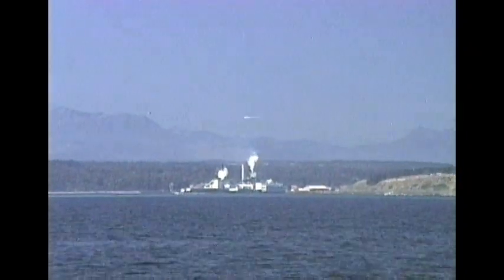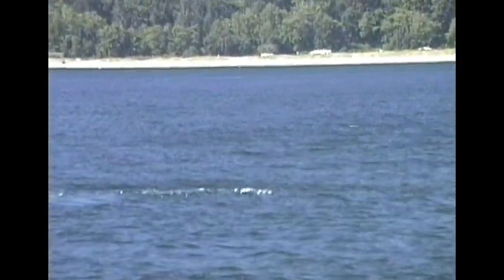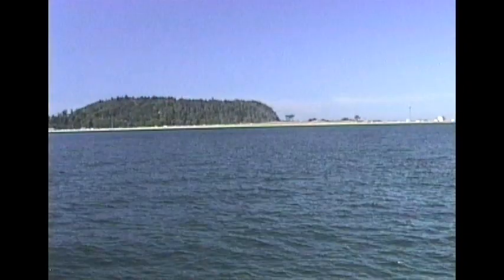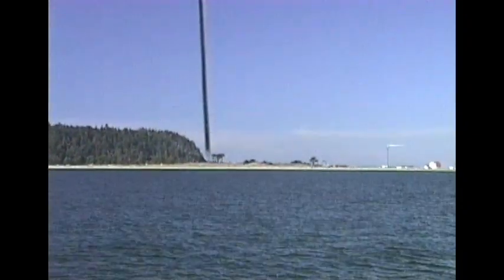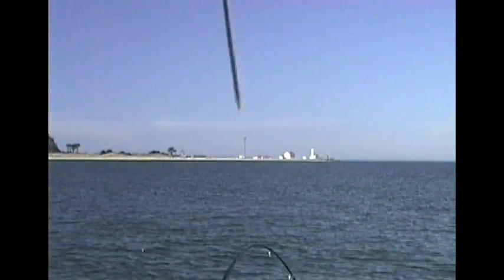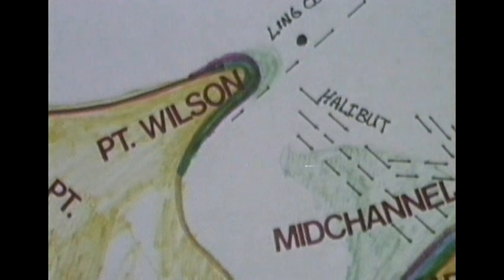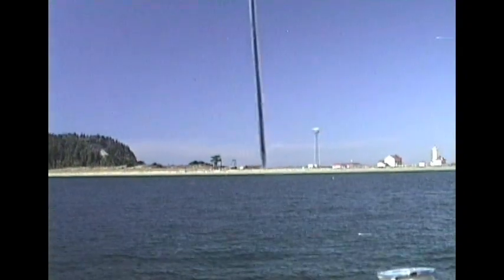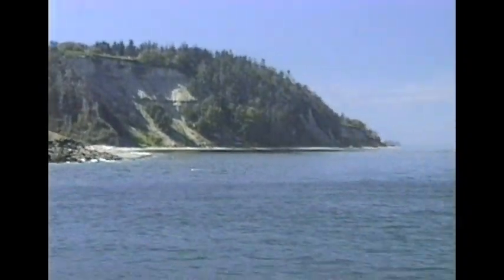Mid Channel Bank, Hot spot ling cod, Halibut and the best salmon troll location.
In this short You will have a chance to view the location of the Mid Channel bank Hot Spots.